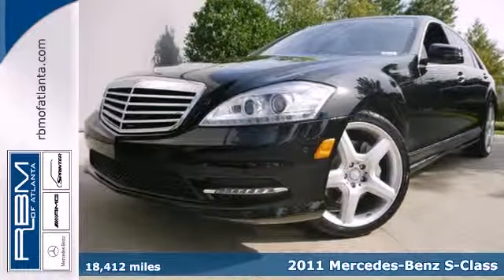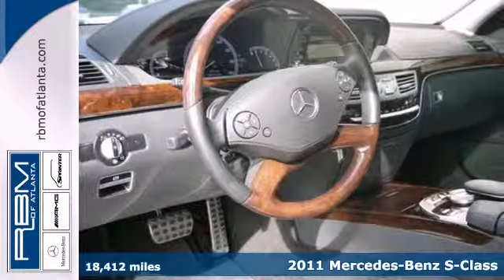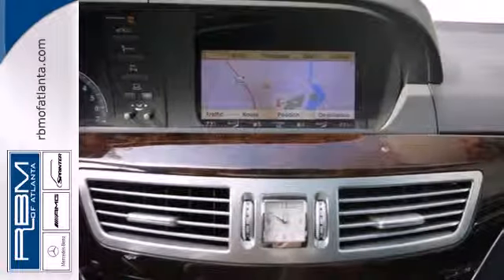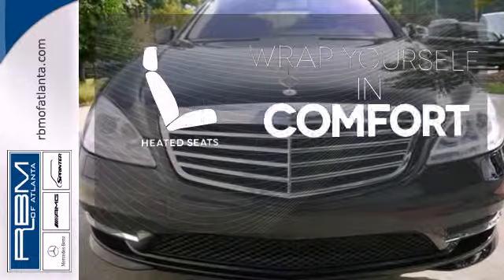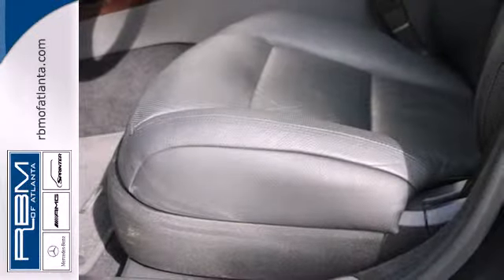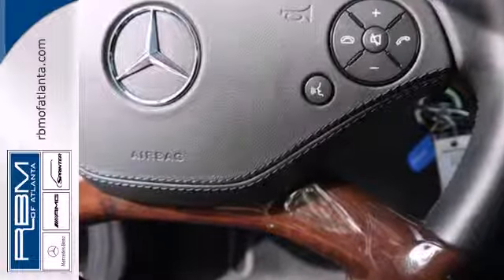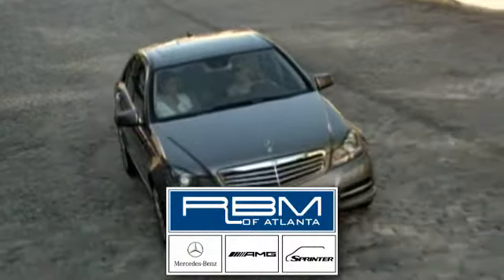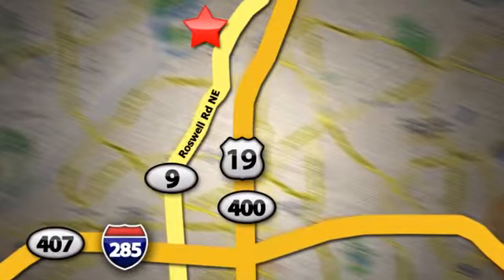2011 Mercedes-Benz S-Class Atlanta GA Marietta, GA U11195 - SOLD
Year: 2011
Make: Mercedes-Benz
Model: S-Class
Trim: S550
Engine: 8 Cyl. 5.5L
Transmission: Automatic
Color: Black
Interior: Black
Mileage: 18412
Stock #: U11195
2 MONTHS PAYMENT CREDIT ELIGIBLE! EQUAL TO FIRST TWO MONTH'S PAYMENTS OR A TOTAL OF $2,400, WHICHEVER IS LESS ON CPO E-CLASS FOR MY 2010, 2011, 2012. MBFS CPO RETAIL PAYMENT CREDIT PROGRAM TO SEPTEMBER 30, 2013. CERTIFIED, ONE OWNER, CLEAN CARFAX! PREMIUM 02 PACKAGE AND SPORT PACKAGE.

Address:
7640 Roswell Rd